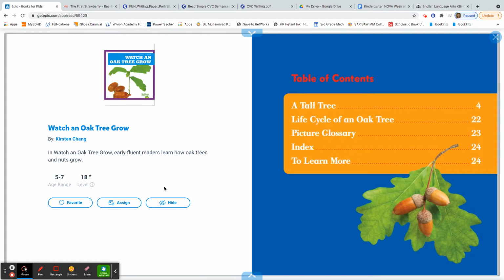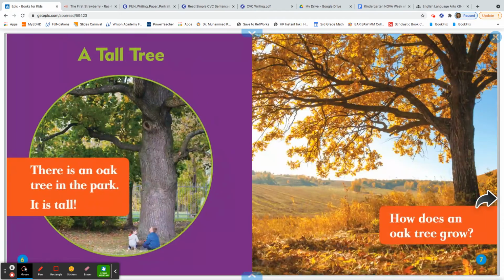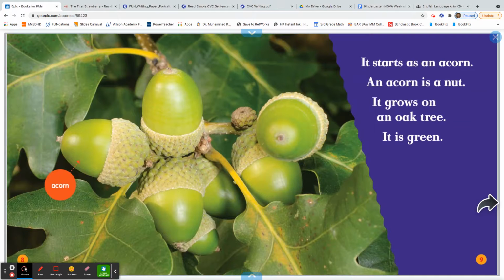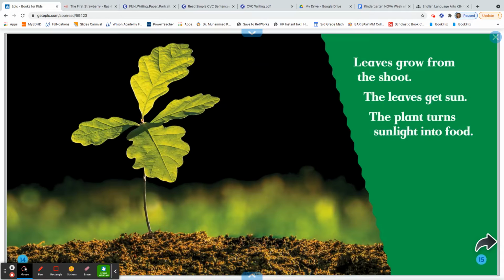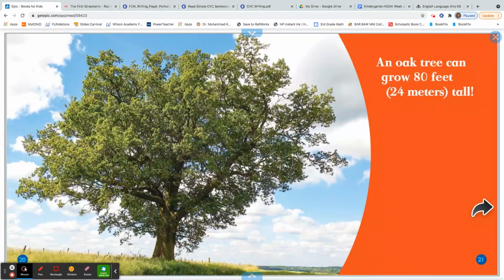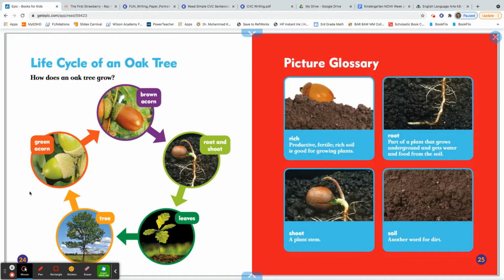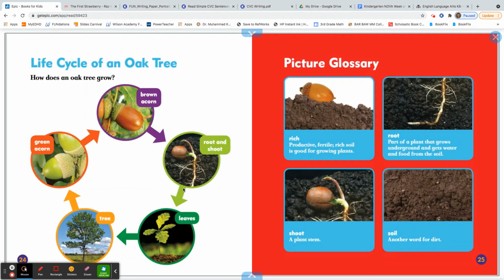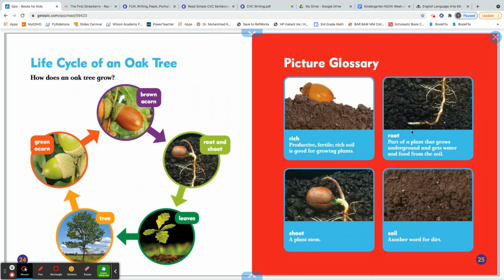Watch an Oak Tree Grow